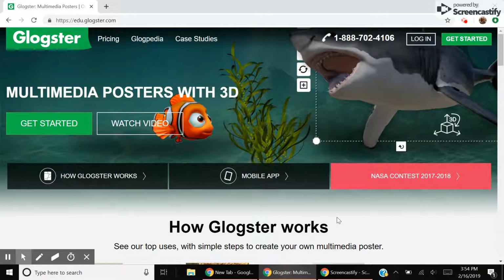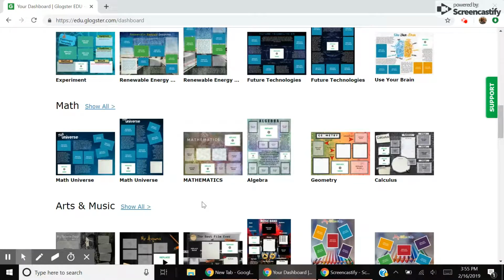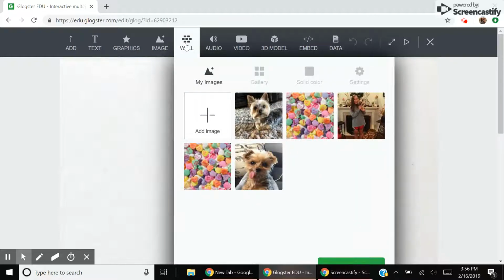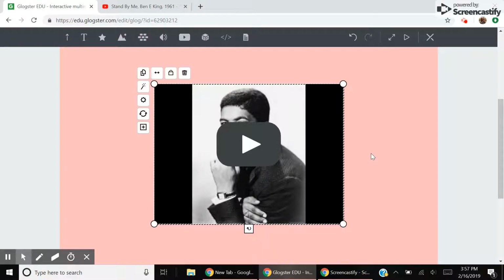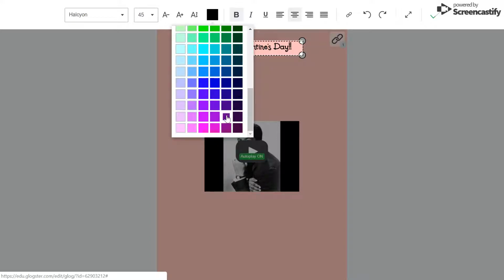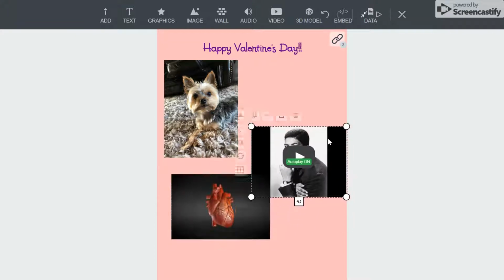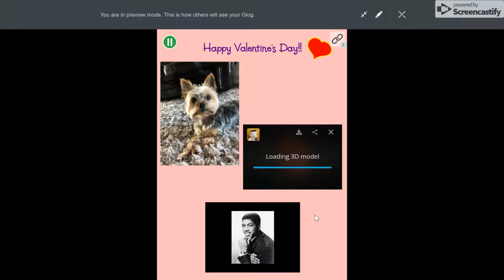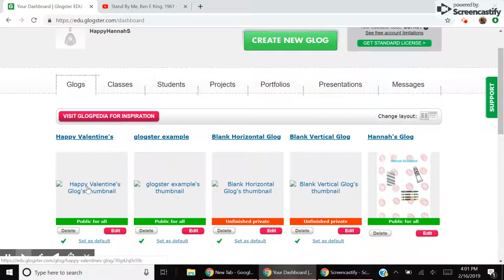Basic Introduction to Glogster